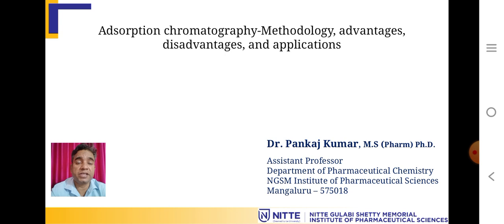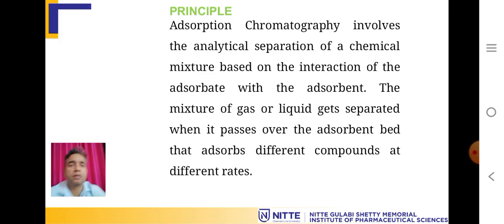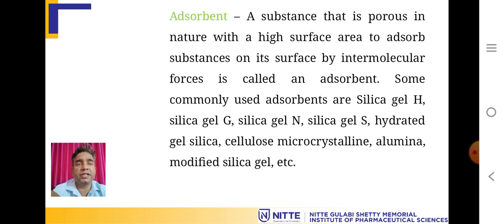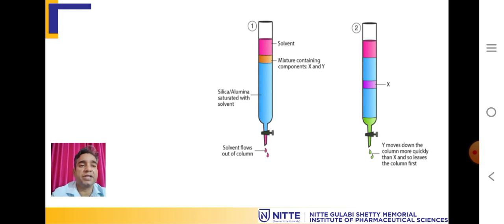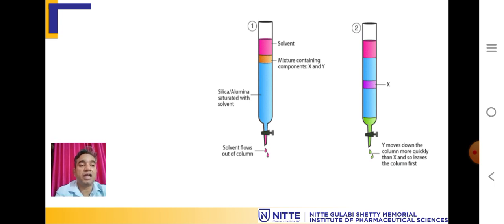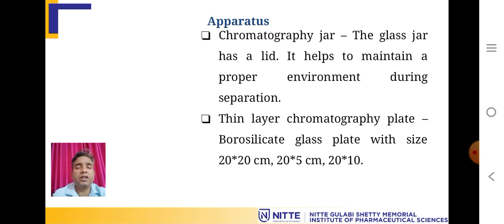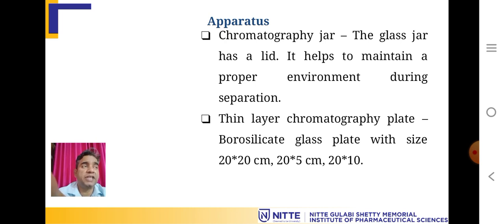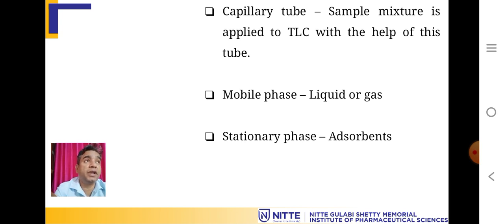December 20, 2022